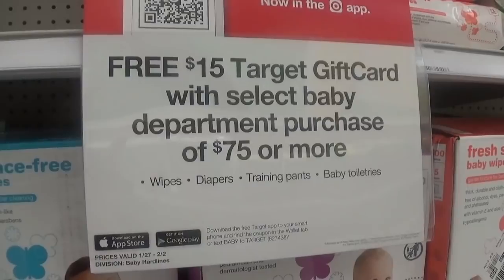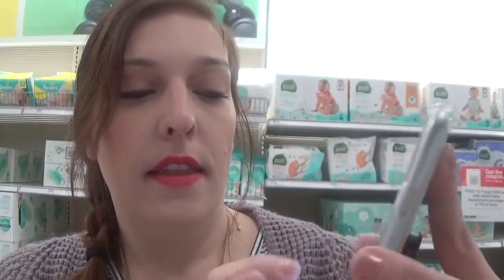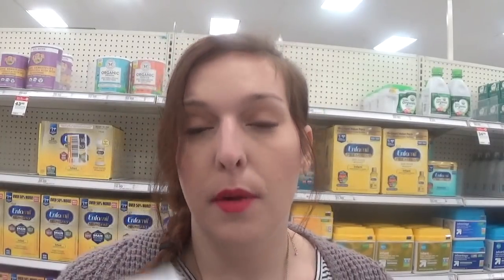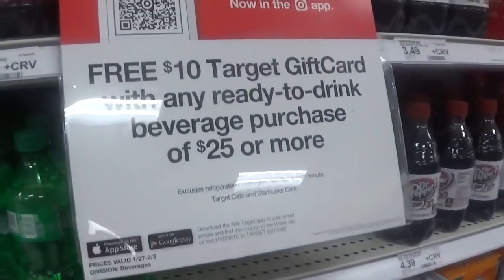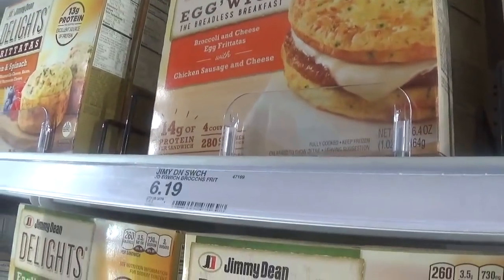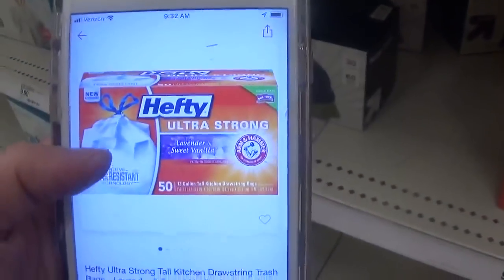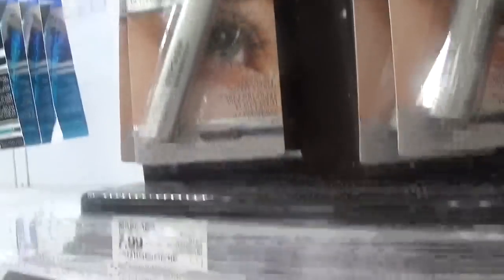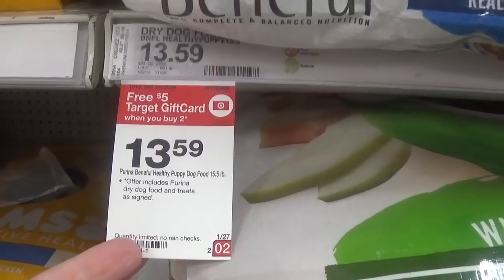BEST TARGET IN STORE 1/27-2/2/2019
Earn FREE cash with the rebates below:
Ibotta
jqbzrb